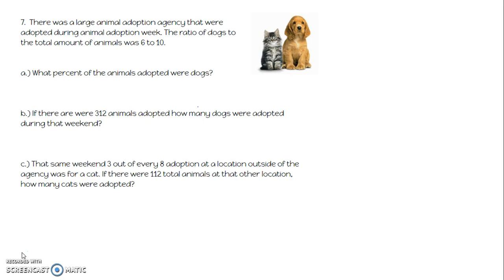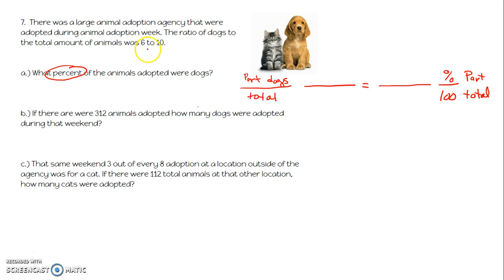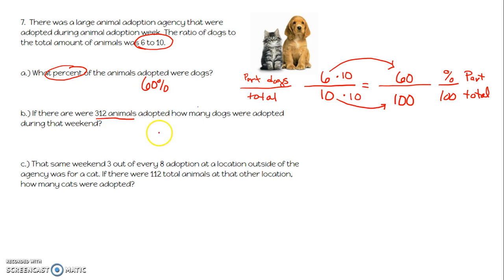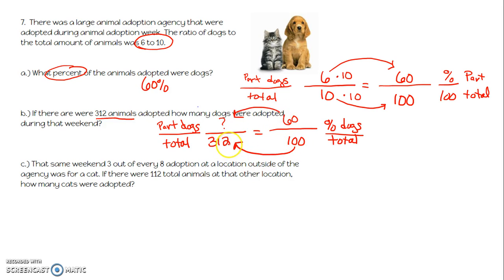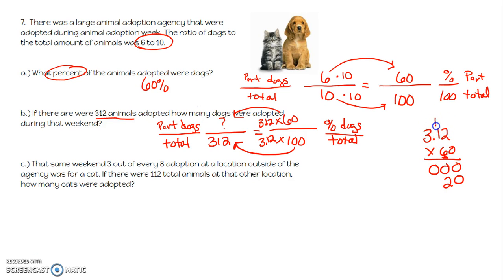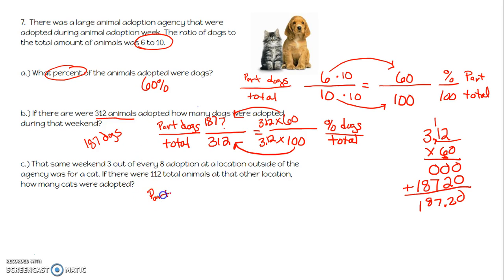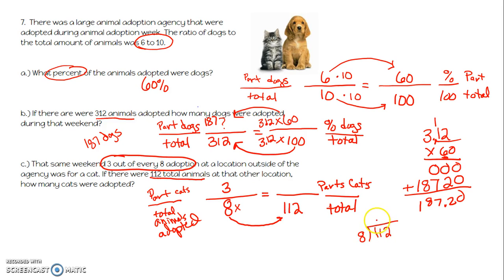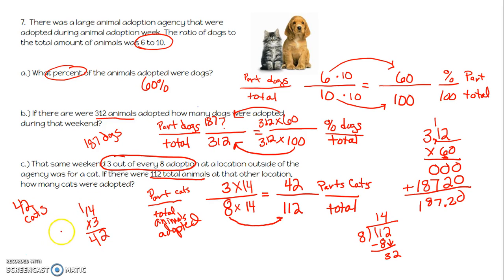#7 CR helper 29